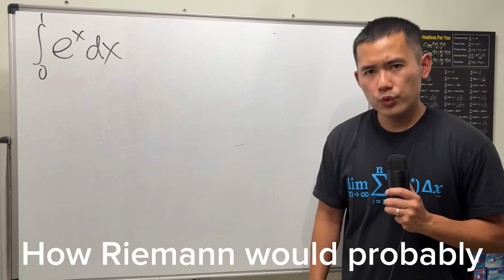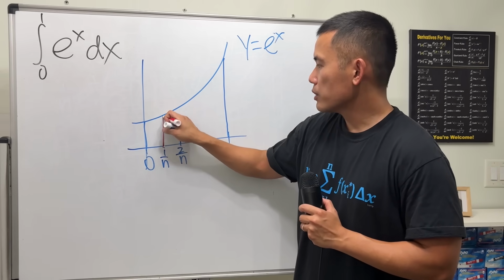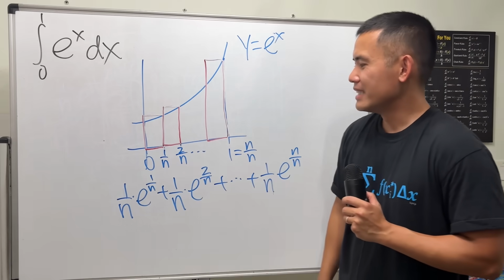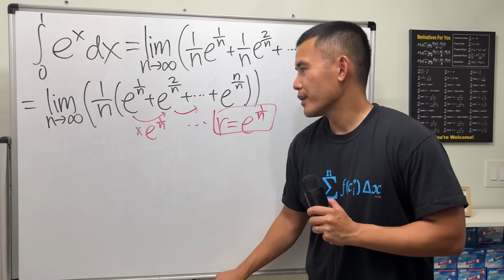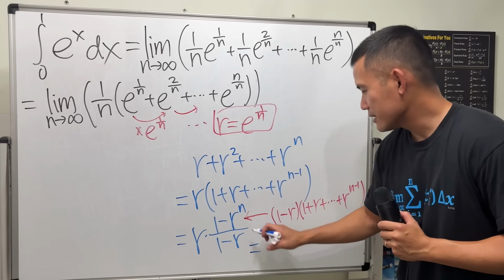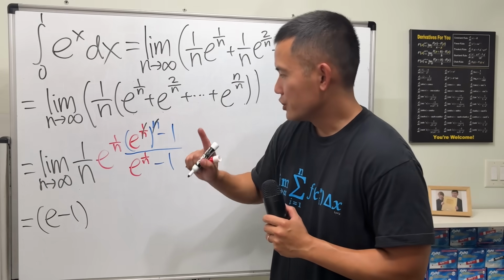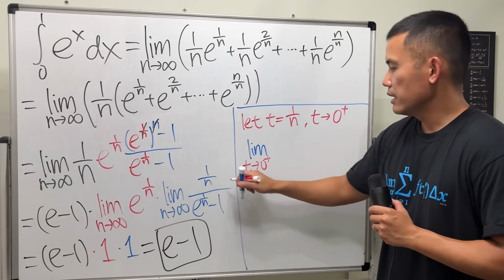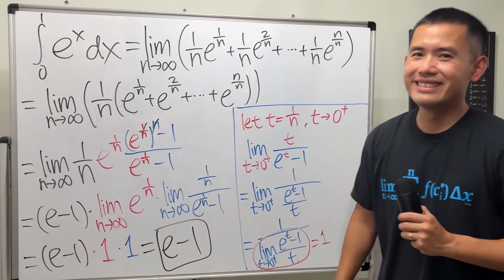How Riemann would probably integrate e^x from 0 to 1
Let's see how to evaluate the integral of e^x from 0 to 1 without using the Fundamental Theorem of Calculus (part 2), i.e. without finding an anti-derivative of e^x. We will use a limit of a Riemann sum along with a finite geometric series.